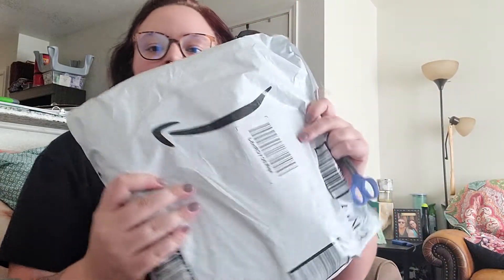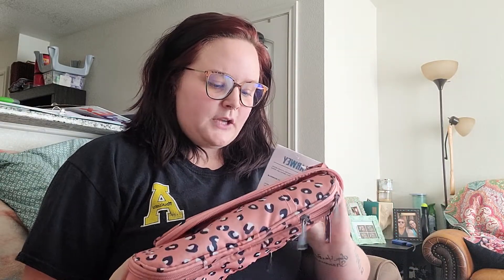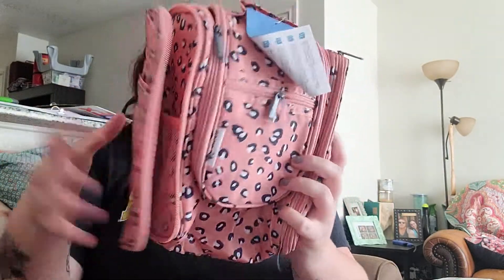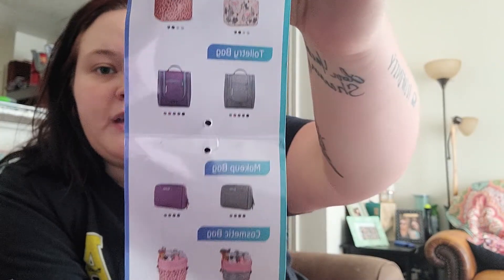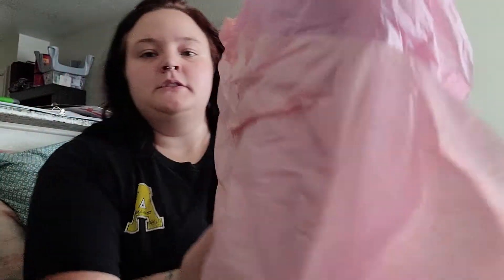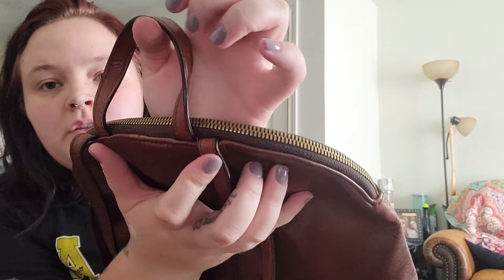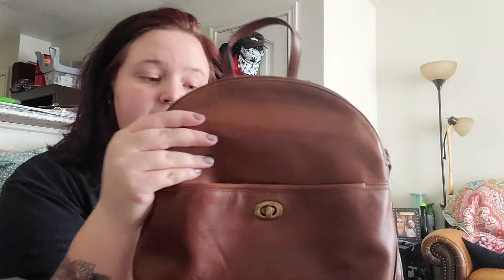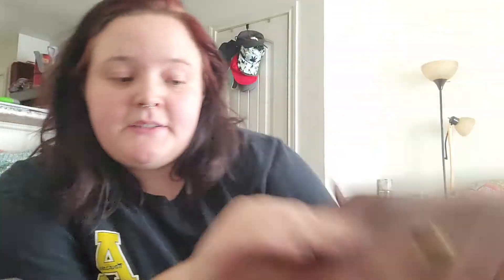Backpack Unboxing!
Hey Lovelies,

I have a great backpack unboxing with a fun story!!

With love,
Sophia